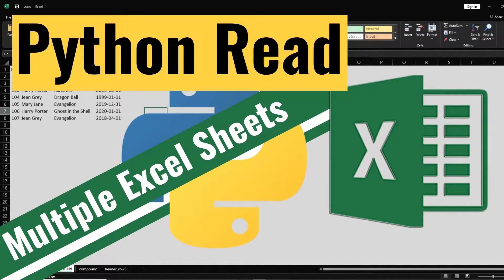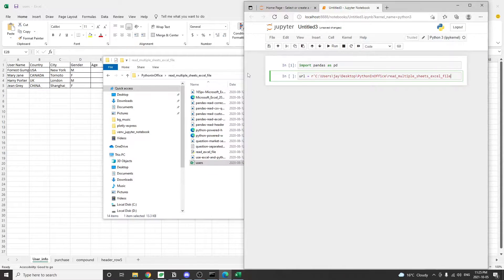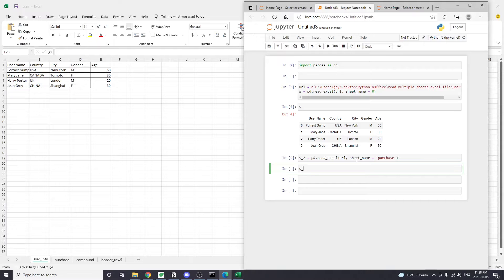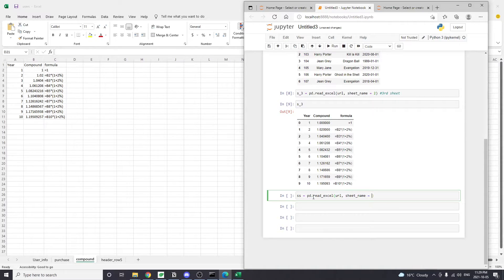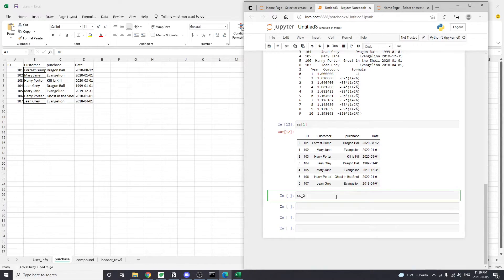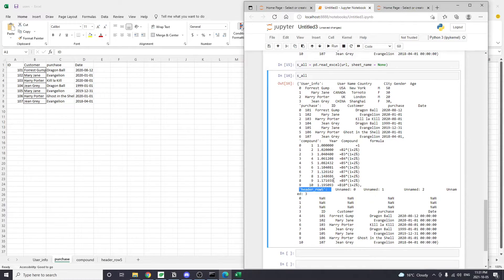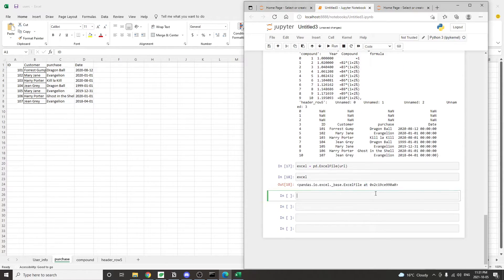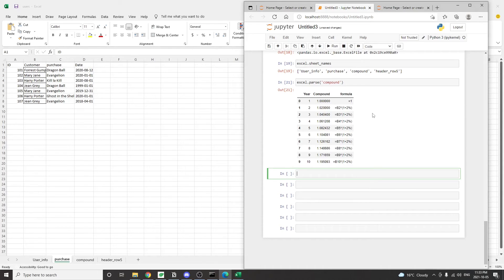Python Read Multiple Excel Sheets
We can use the Python pandas library to read multiple excel sheets at once! I'm going to show you two ways to do that. For a text version of this walk-through, check out

If you are new to Python or pandas, here's a quick introduction:
pandas is a Python library for data analysis and wrangling. It's a free software, so is Python. Pandas is probably one of the most popular libraries out there and it has become the industry standard as long as you need to work with data.

We can use pandas and Python to replace Excel COMPLETELY. pandas can read data from Excel, do some heavy lifting using the power of Python, then save the results back into Excel format.